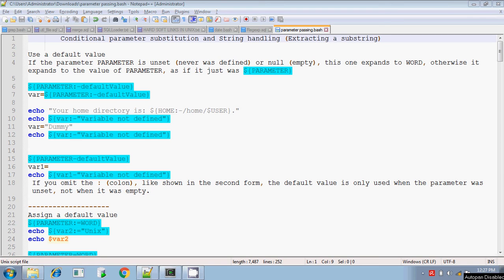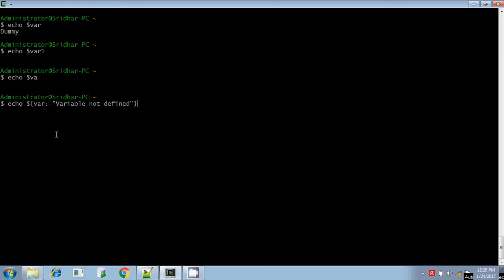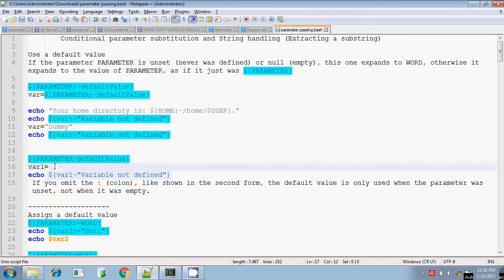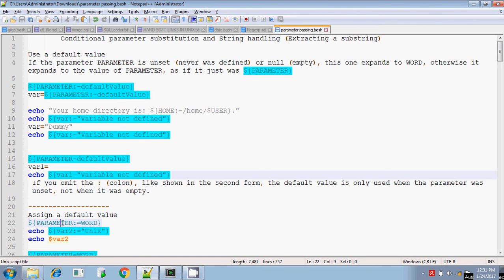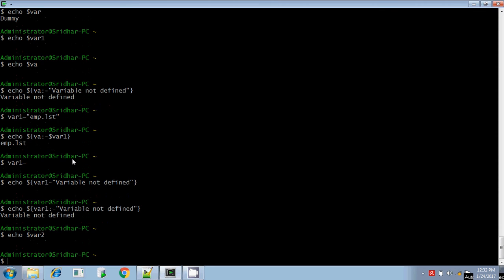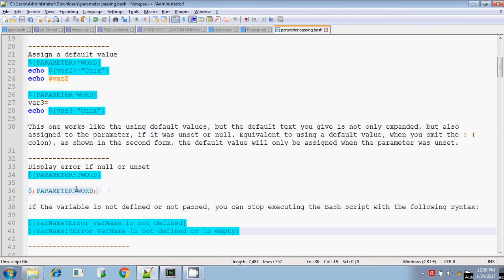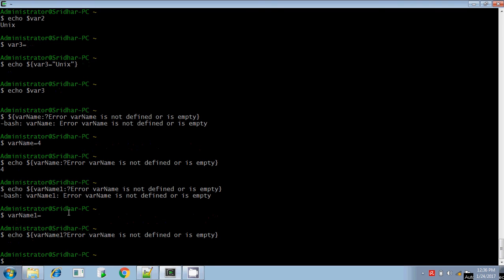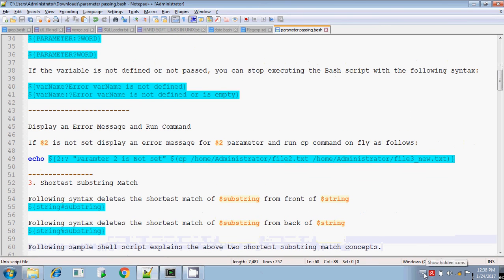Advanced Unix Conditional parameter substitution